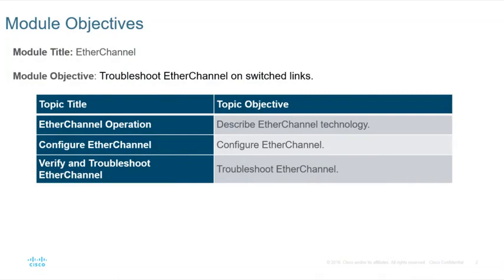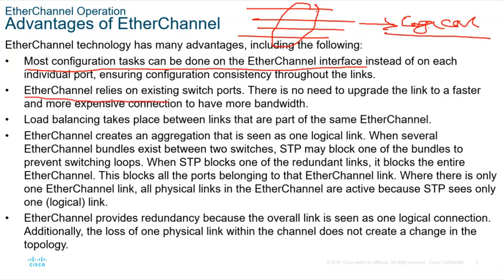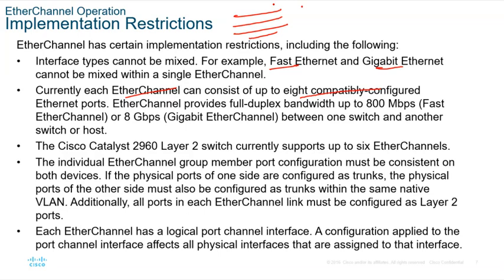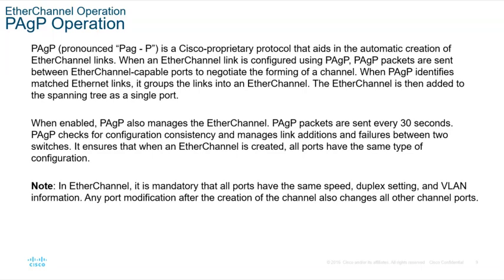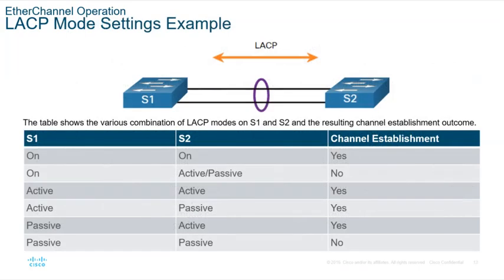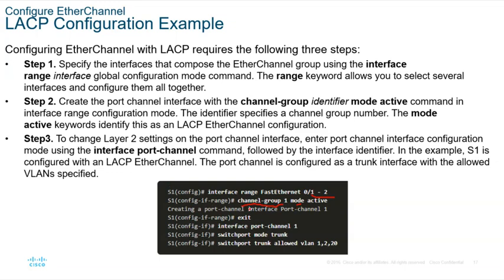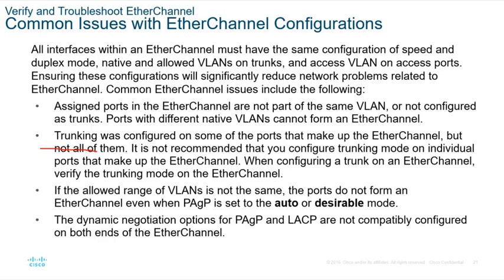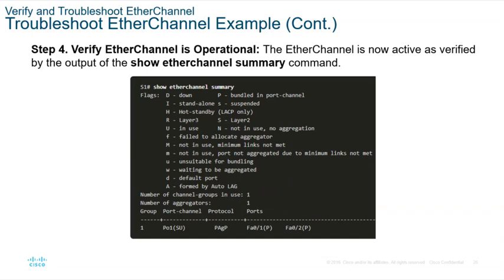Etherchannel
EtherChannel is a technology that combines multiple physical Ethernet links into one logical link to increase bandwidth and provide redundancy.

Purpose:

Higher throughput.

Link redundancy (if one link fails, traffic continues on others).

Load balancing across bundled links.

Types of EtherChannel:

Static (Manual) EtherChannel:

Ports are manually configured to form a bundle.

Dynamic EtherChannel:

Uses negotiation protocols:

PAgP (Port Aggregation Protocol) – Cisco proprietary.

LACP (Link Aggregation Control Protocol) – IEEE 802.3ad standard.

Mode Combinations:

PAgP: desirable ↔ auto

LACP: active ↔ passive

Static: on ↔ on

Requirements:

Same speed and duplex.

Same VLAN configuration (access or trunk).

Same switch port settings.